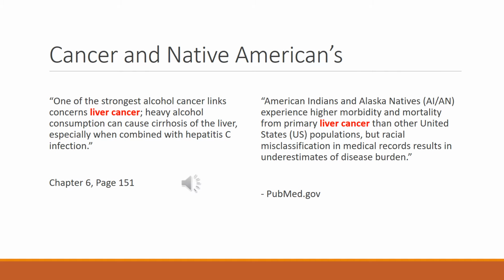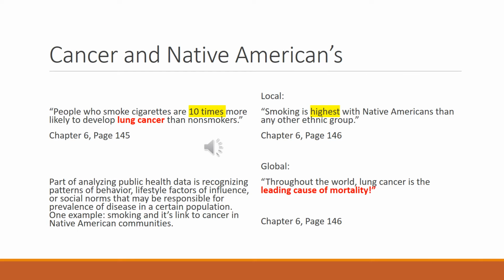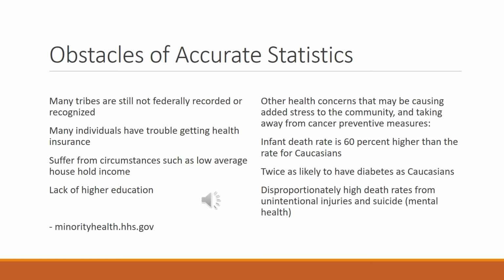Cancer Rates for Native Americans due to Environmental Video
A HEA31602D Power Point Presentation presenting as an over-view of information in regards to currently known links of medical data between environmental factors and cancer for Native American people.